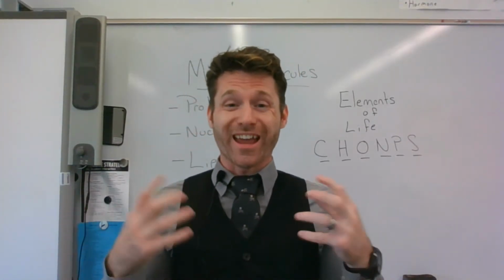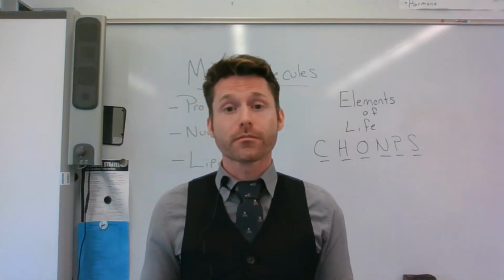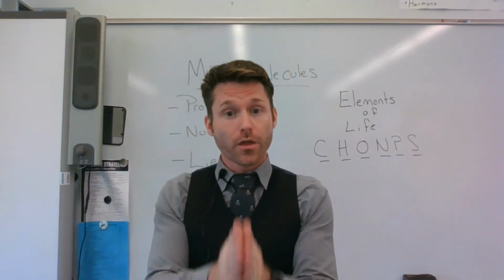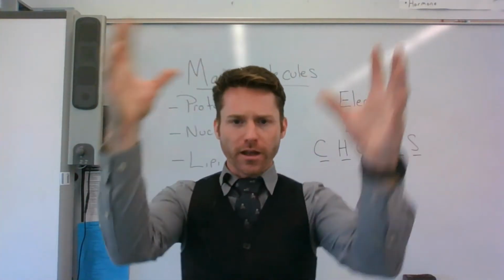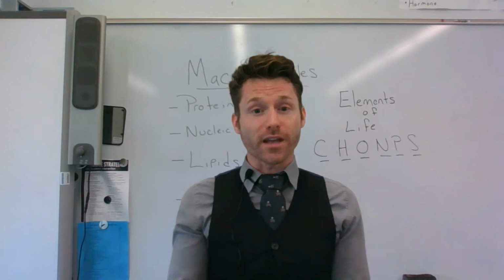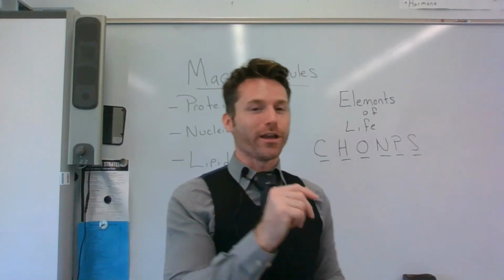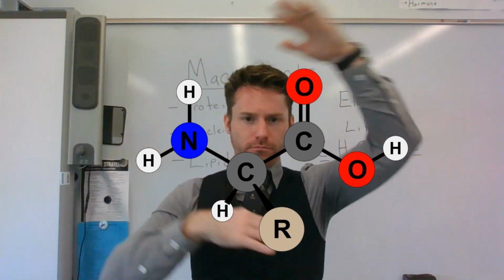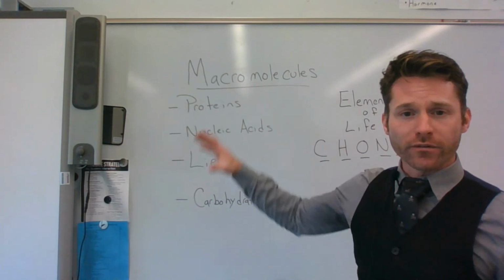Biology I: Unit 1 Lesson 2: Building Blocks of Life